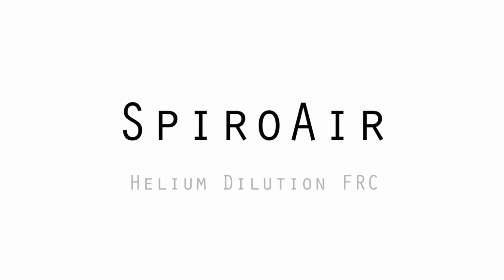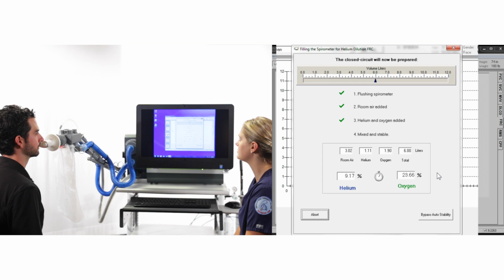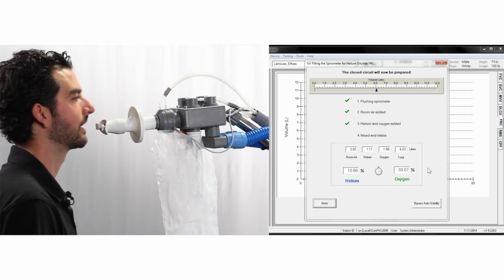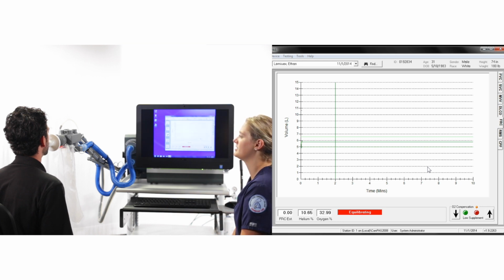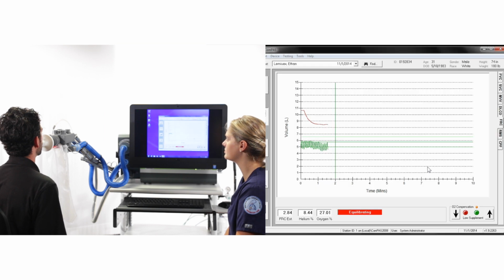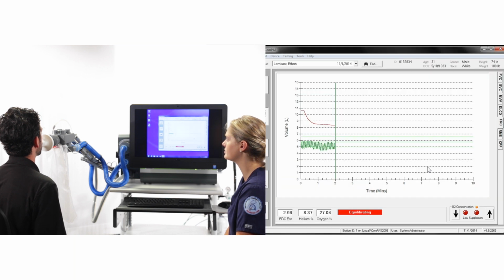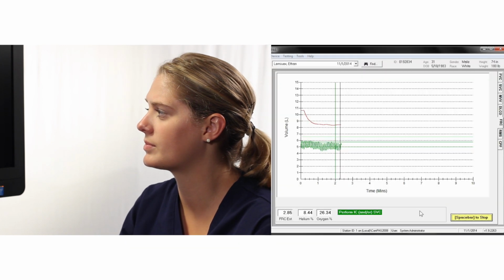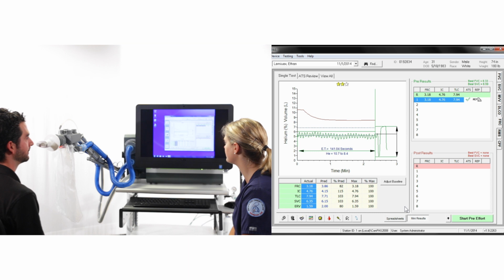SpiroAir 7.2 Helium Dilution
How to conduct a lung volume measurement via helium dilution.